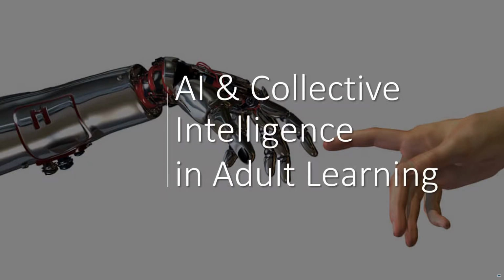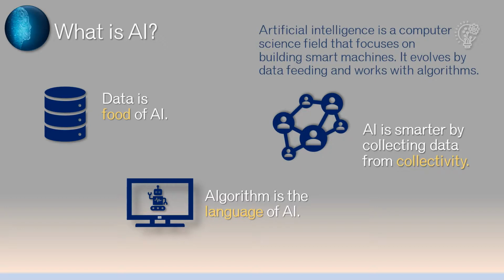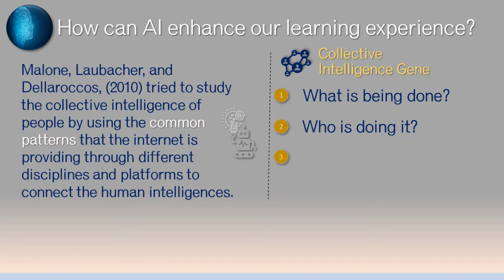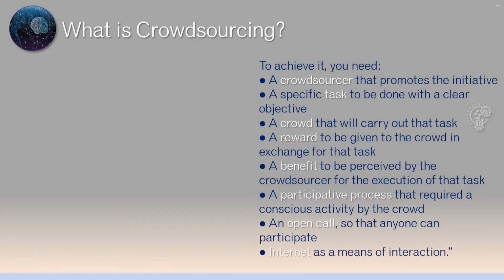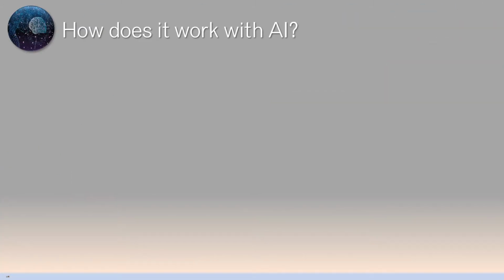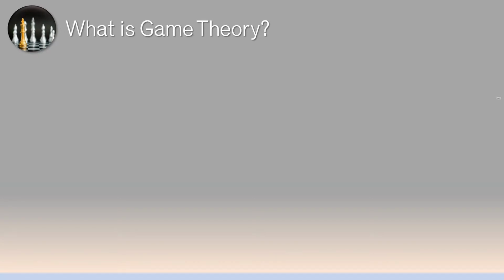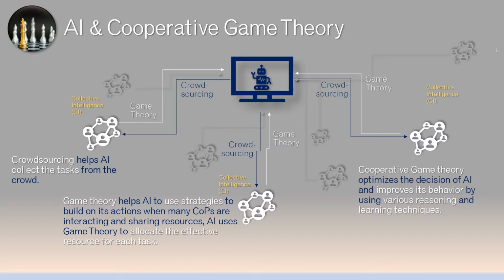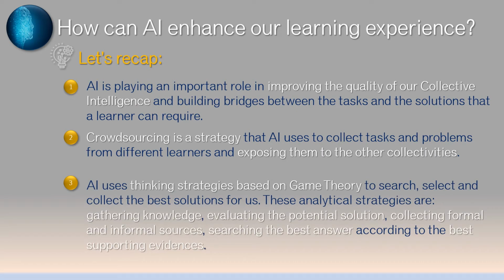AI and CI in Adult Learning CISD 601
This is a presentation for the course of Adult learning. We explain through this video the importance of AI in enhancing our learning strategies and the intelligence of the machine based on Collective intelligence.